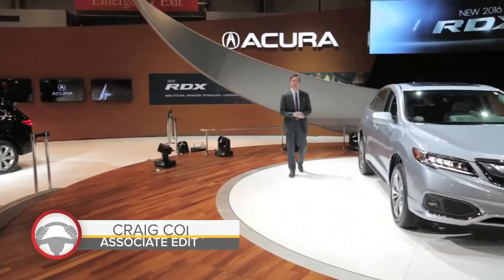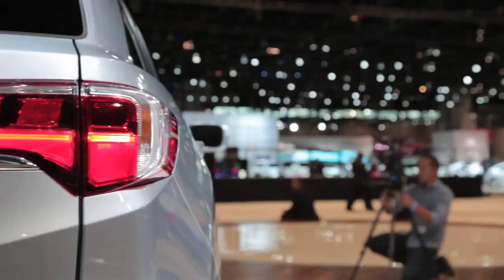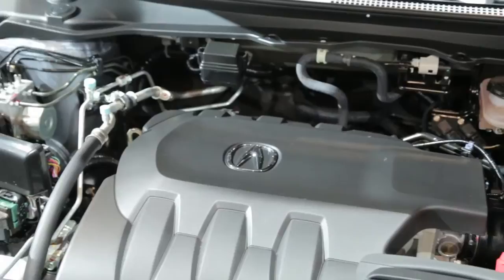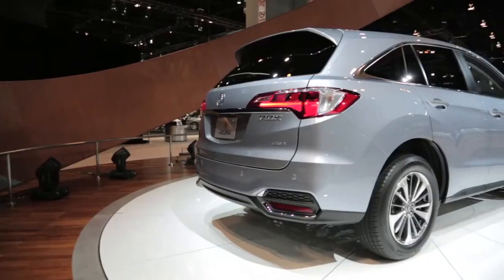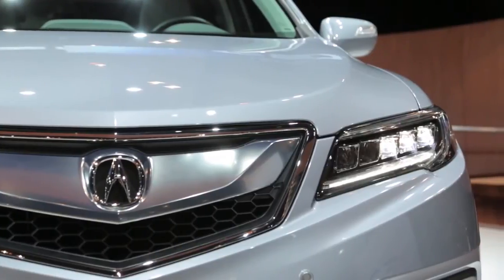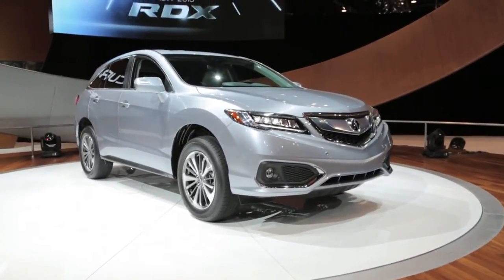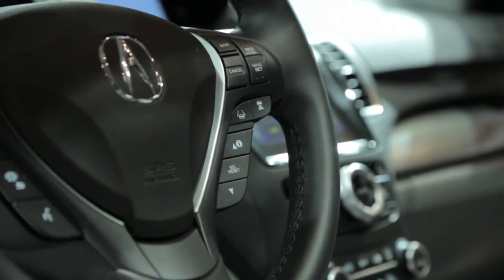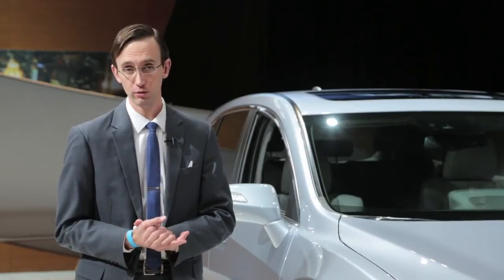2016 Acura RDX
2015 acura rdx awd,
2016 acura rdx awd,
2013 acura rdx awd,
2015 acura rdx base,
acura rdx chicago auto show,
acura rdx comparison,
acura rdx drive like a boss,